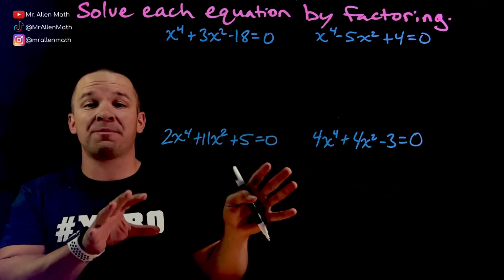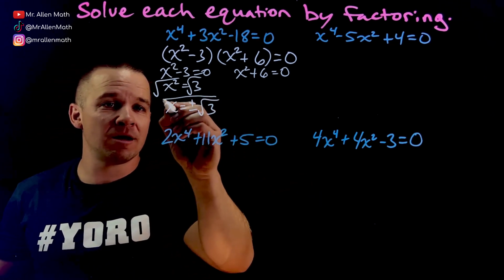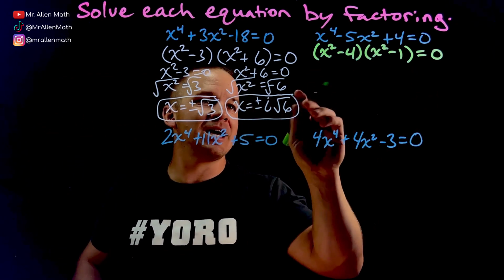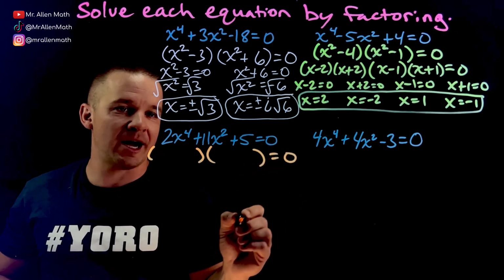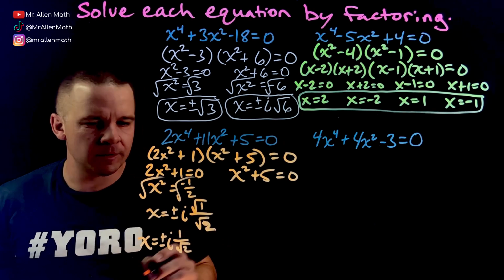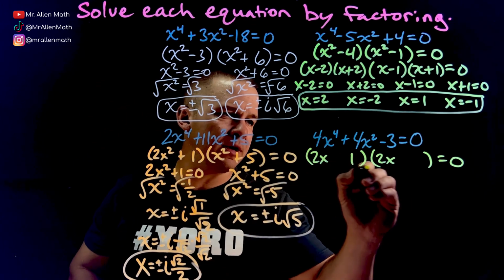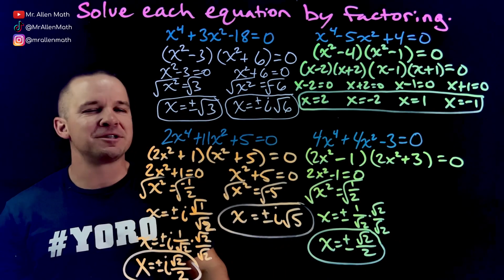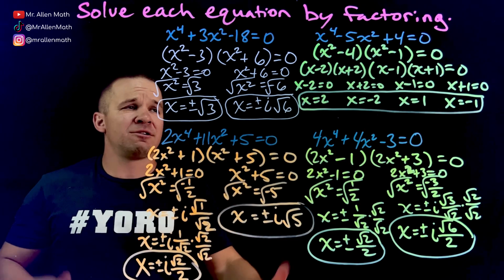Solving Equations by Factoring using Quadratic Form